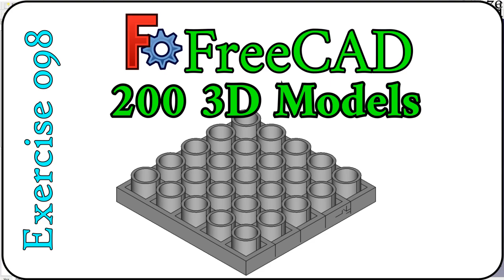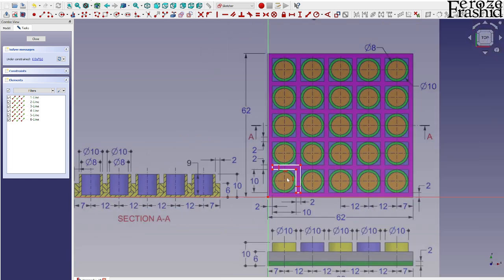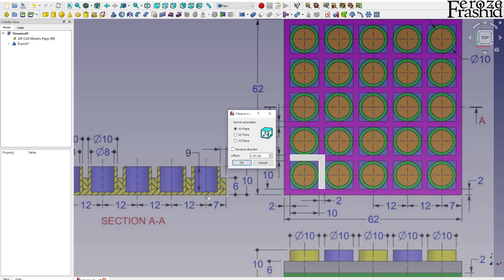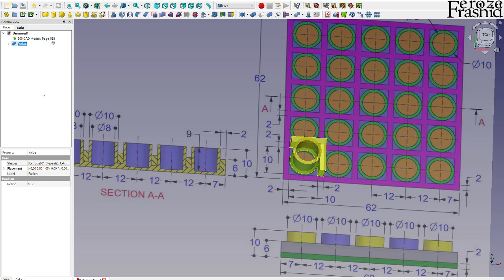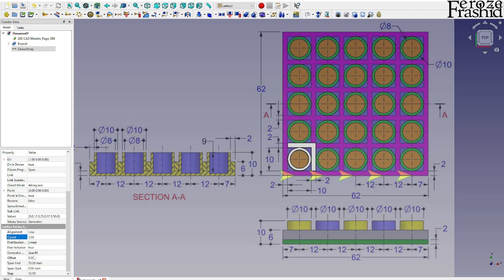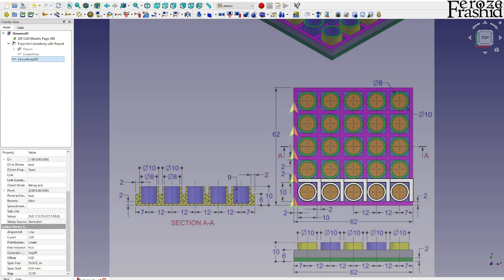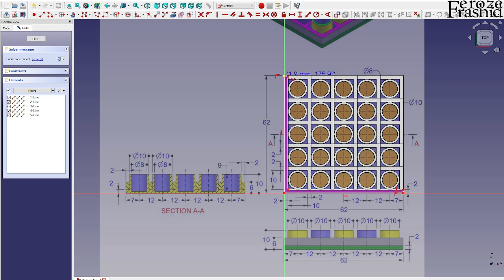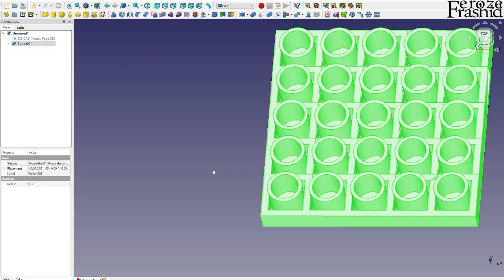200 3D Models in FreeCAD: Exercise 98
The OG model I built acted out. So remade the model in FreeCAD 1.0 version.